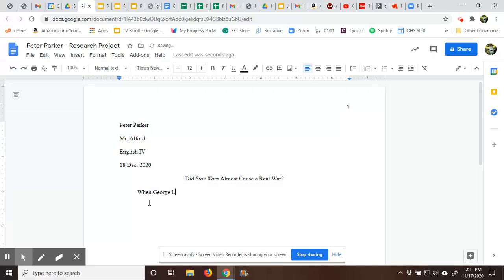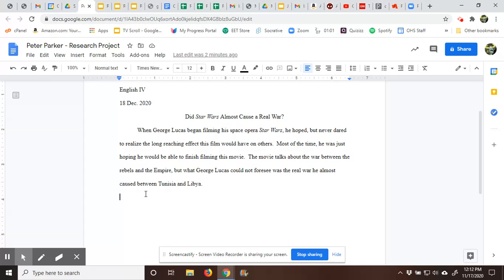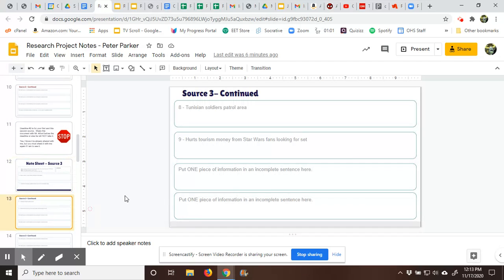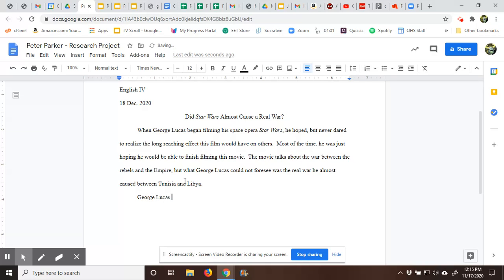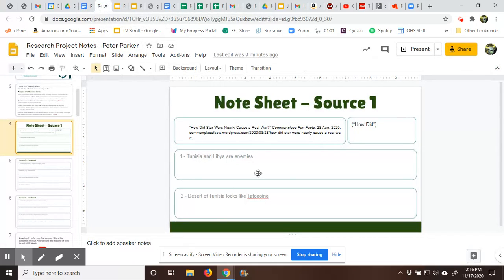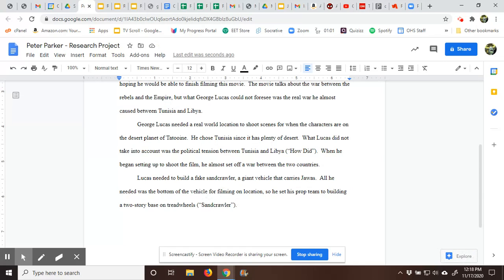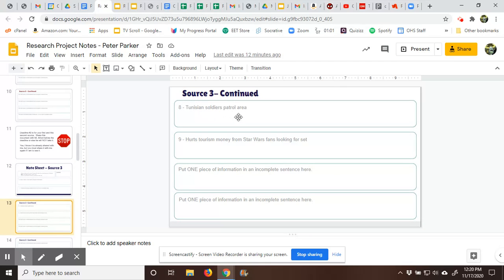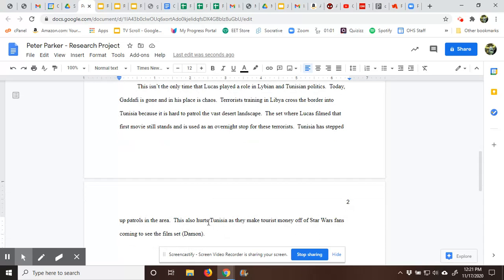Using In-Text in the Research Project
For Lord Alford's English IV class